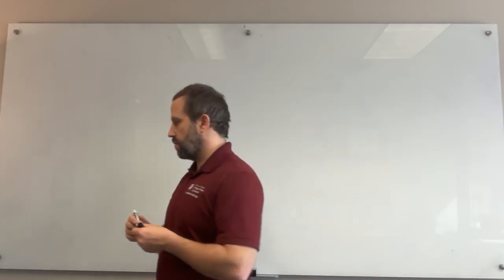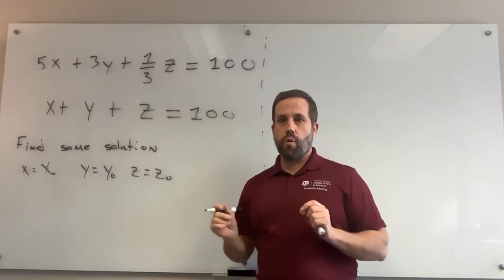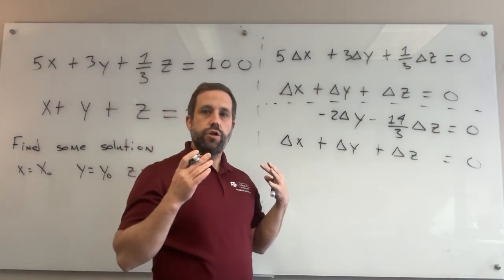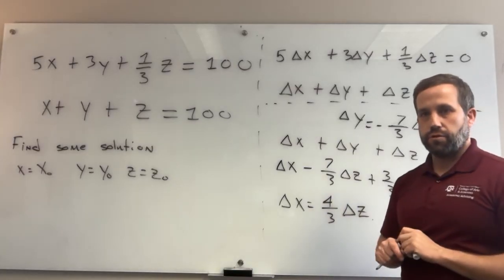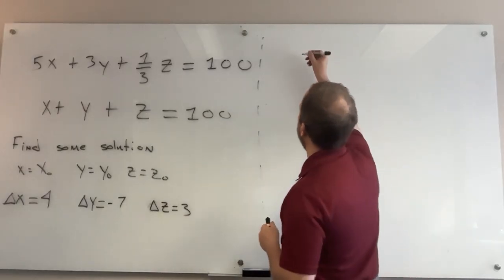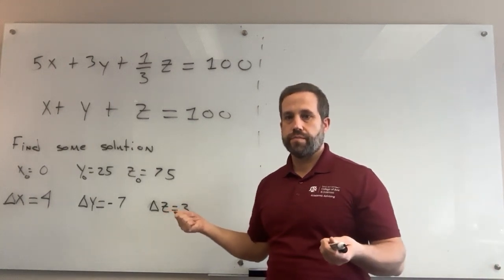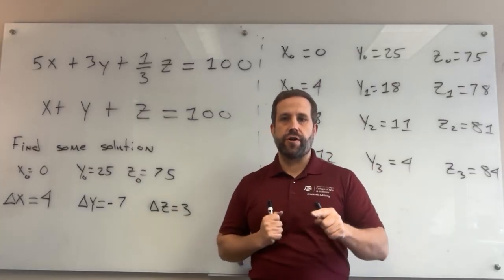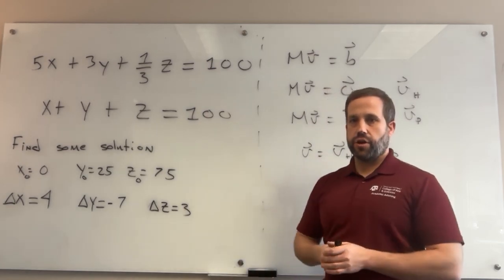Math 629 Week 5: Solving a System of Equations